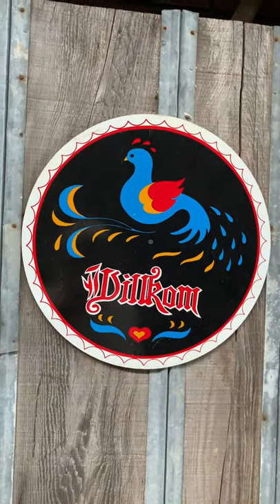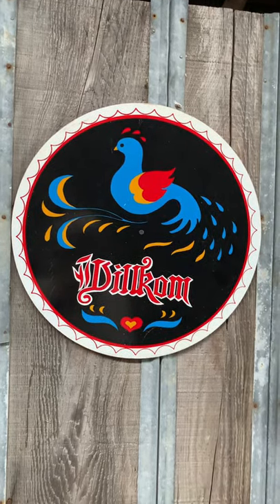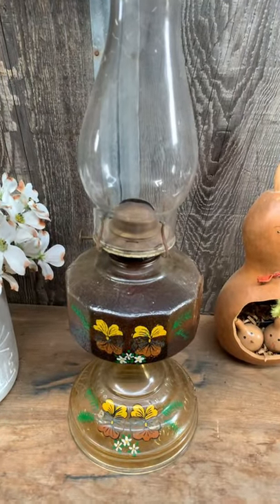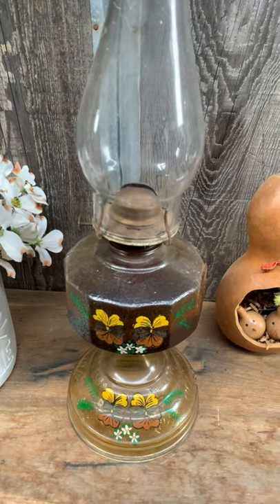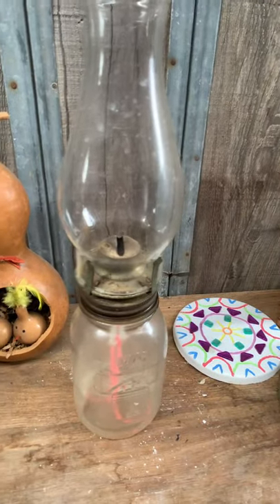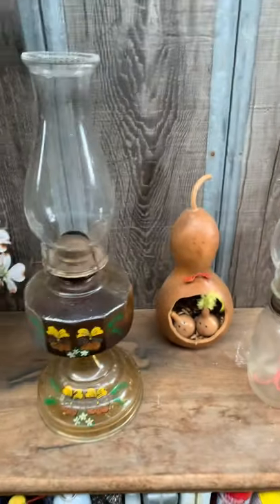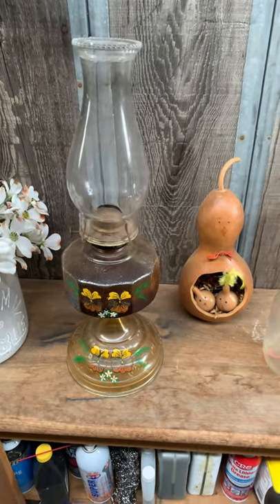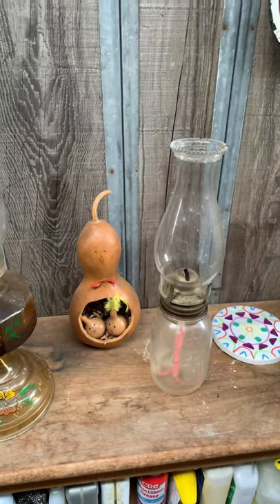Amish Oil Lamps